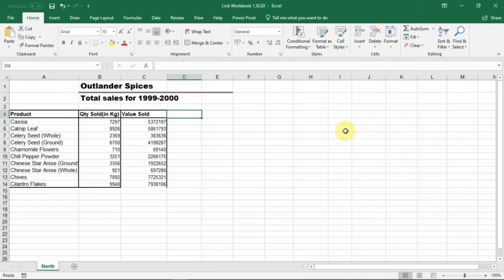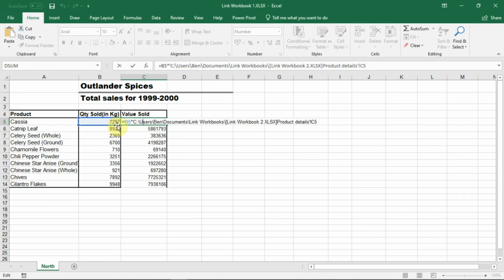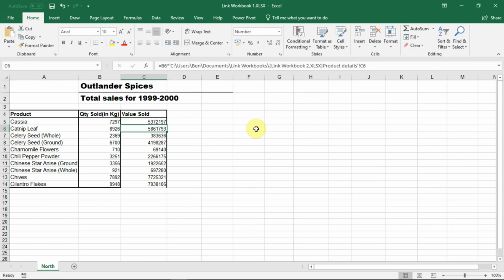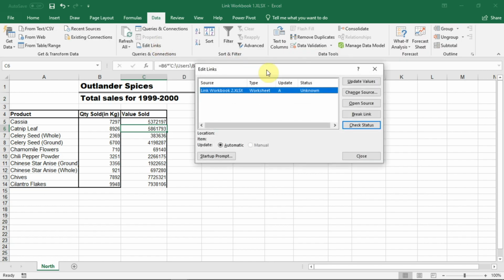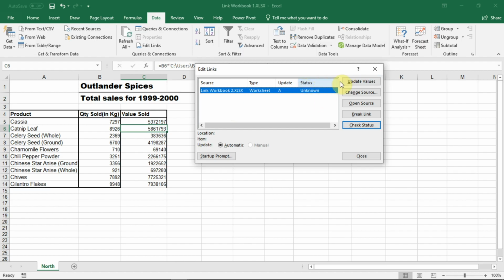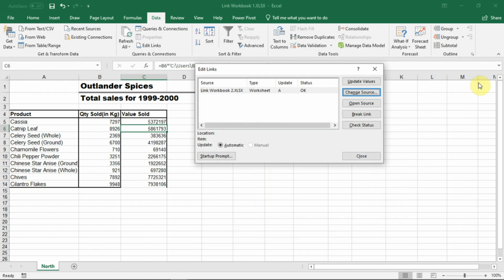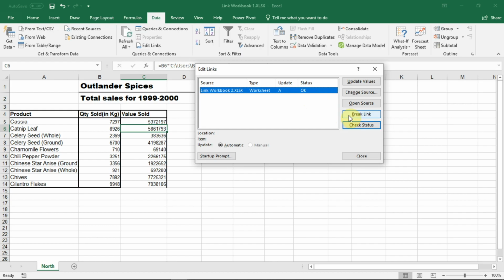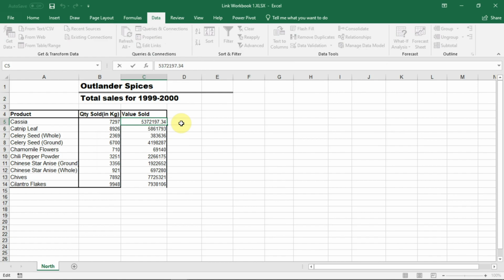13 Maintaining Calculations between Workbooks Links